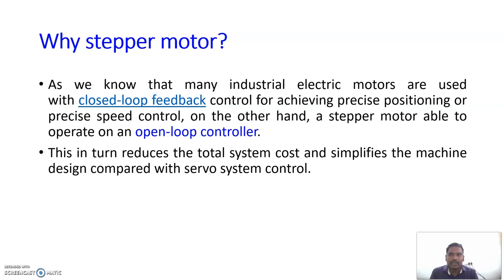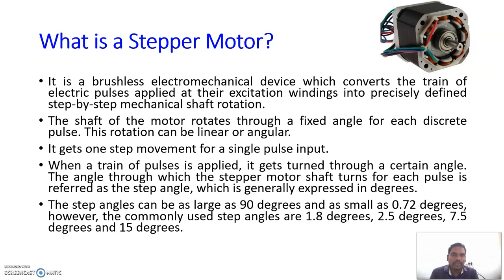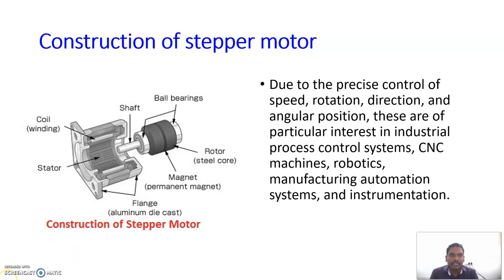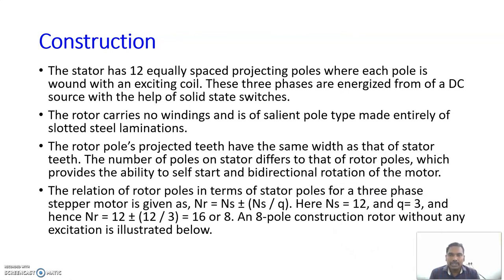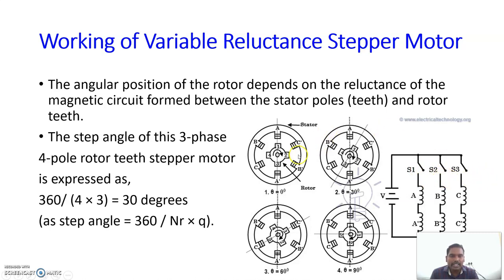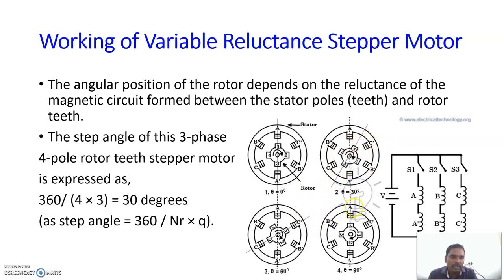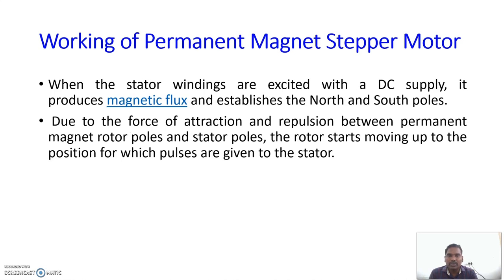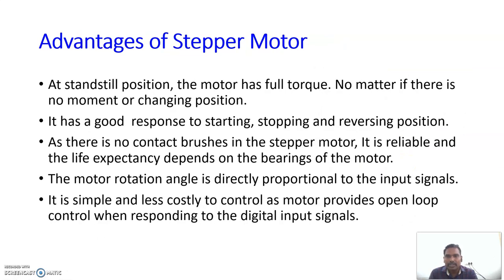Stepper Motor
Construction -Working and types